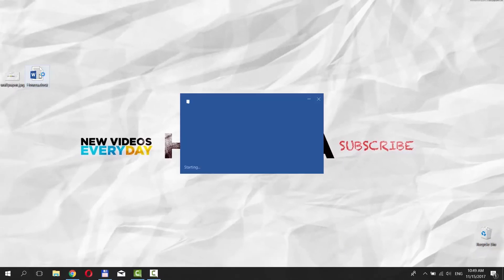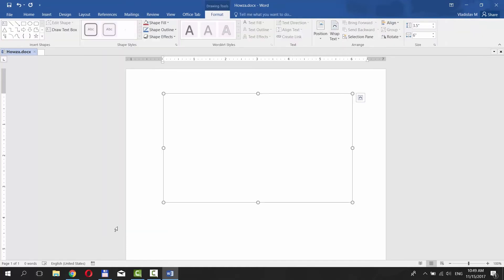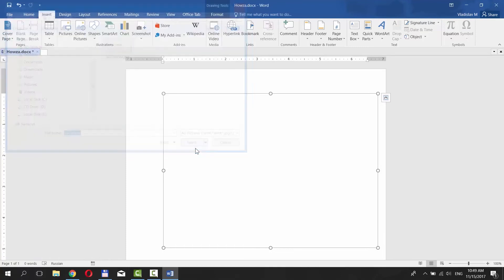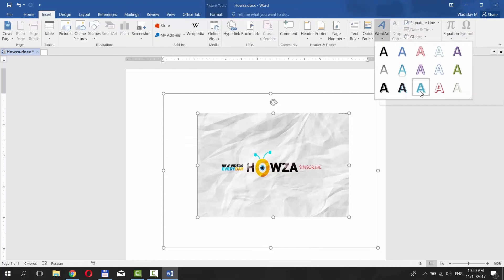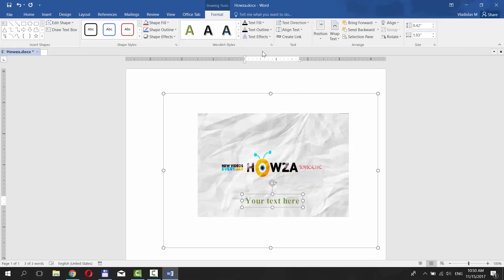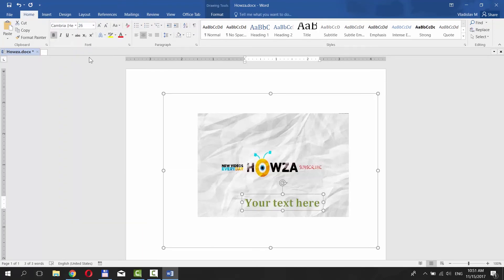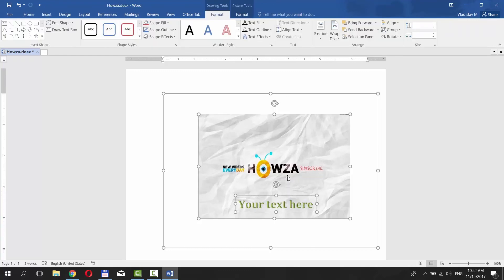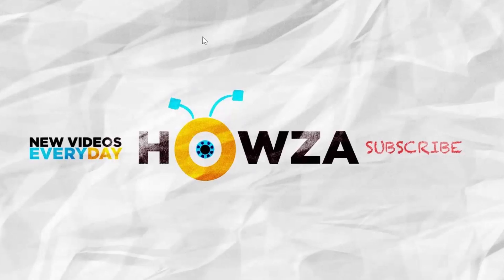How to Insert Text Into Picture in Word 2016 | How to Add Text Into Picture in Word 2016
In today's video, we will show you how to insert text into picture in Word 2016.
Open word 2016 document you need. Go to 'Insert' tab. Click on 'Shapes' and choose 'New Drawing Canvas' at the end of the list. Set the size you need. Go to 'Insert' tab. Click on 'Pictures'. Paste the picture you need. Set the size you need. Again, go to 'Insert' tab. Click on 'WordArt'. Choose the style and color of the text. Type the text you want. Set the size of the text and choose the font. Place the text where you want it to be. Now we need to group them. To do so, select your text, press 'Ctrl' [Control] on your keyboard and click on the picture. Go to 'Format' tab and click on 'Group'. Now it is one item.